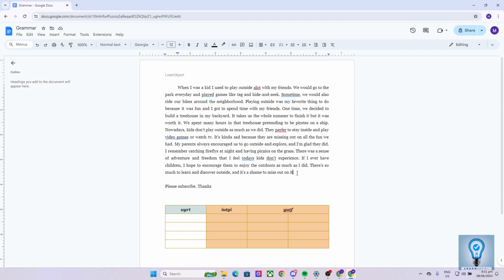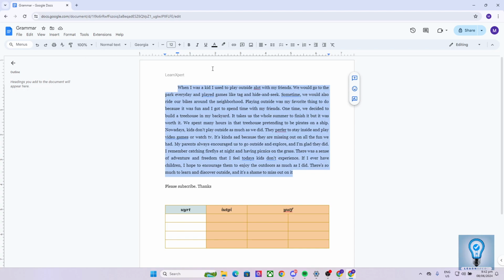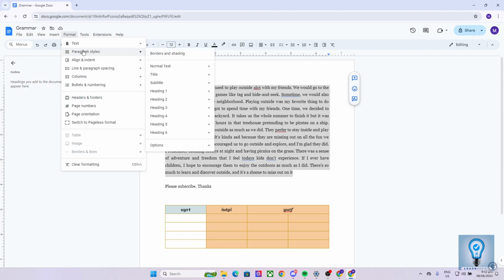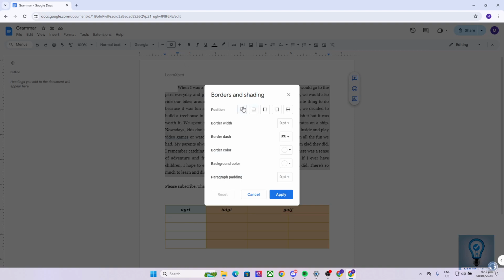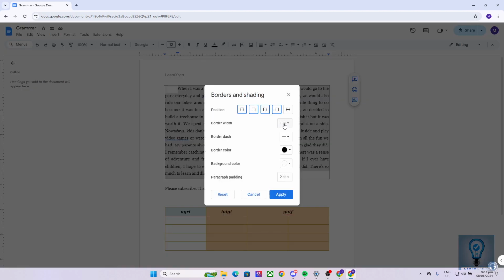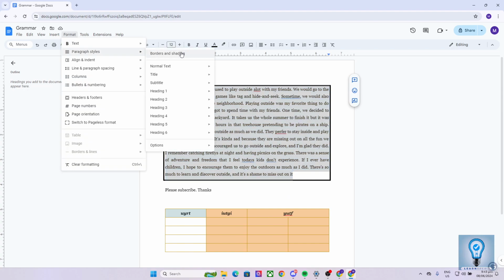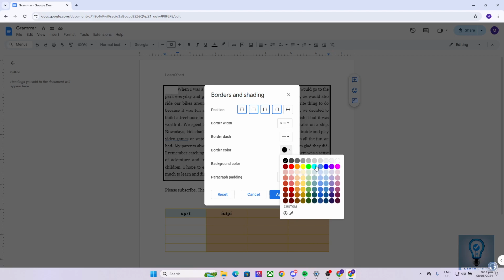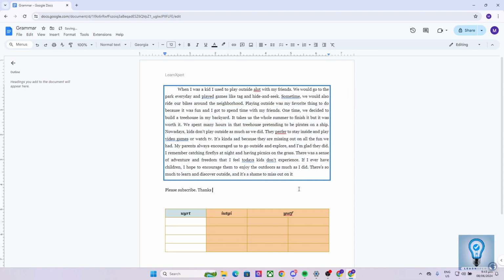How to Modify Paragraph Styles in Google Docs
Learn how to modify paragraph styles in Google Docs to create professional and consistent document formatting. This tutorial covers everything from adjusting fonts and spacing to customizing headings and paragraph indents. Perfect for enhancing your document's visual appeal and readability.